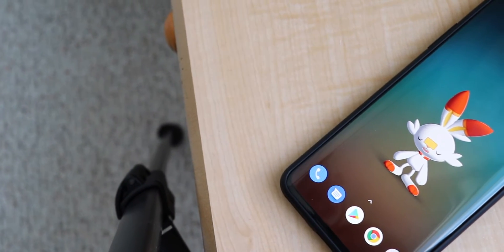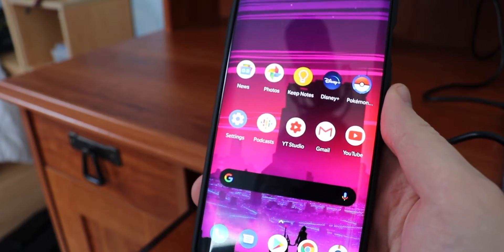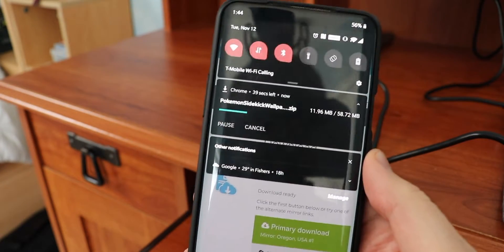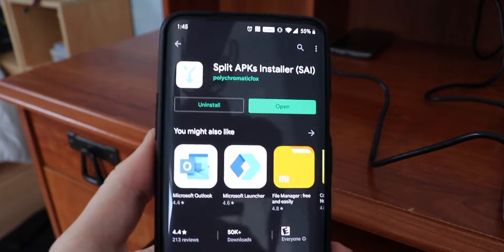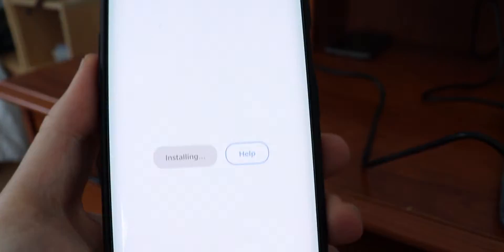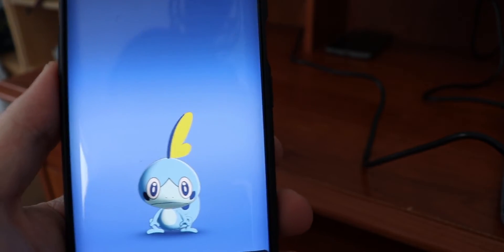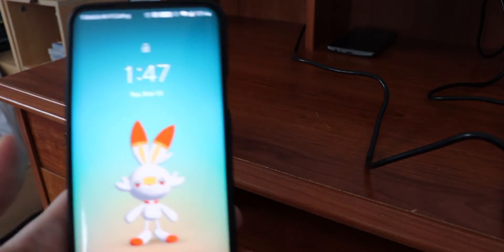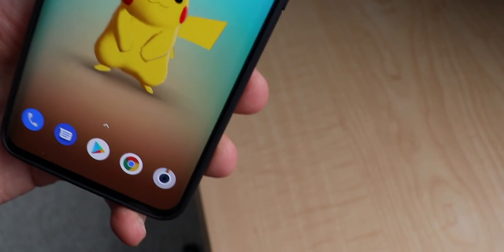Pixel 4 Pokemon (8th Gen) Live Wallpaper on ANY Android!!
Who is excited for Pokemon Sword and Shield?? This should essentially work on any android running 8.0 Oreo or higher.

Equipment and Products I use:

Umbrella Wooden Trash Can (Amazon)
Headphone Stand (Amazon)
Phone Charging Stand (Amazon)
AUKEY Wireless Earbuds (Amazon)
Nintendo Switch (Amazon)